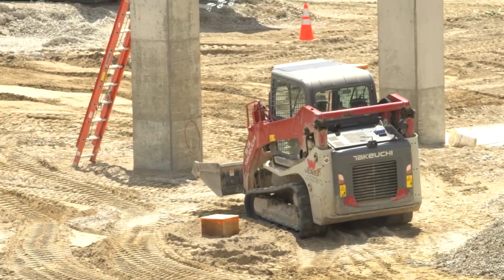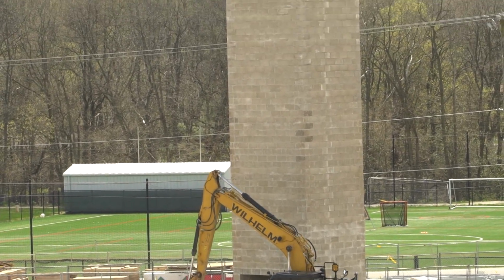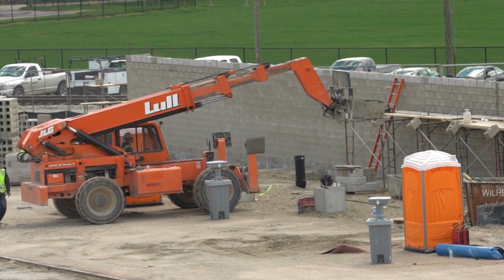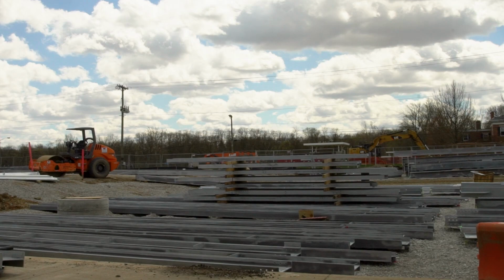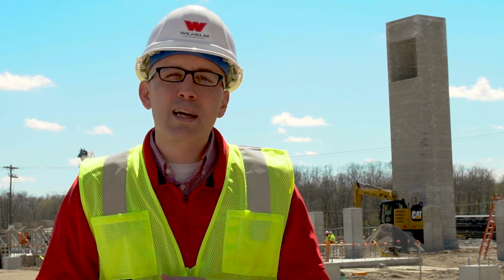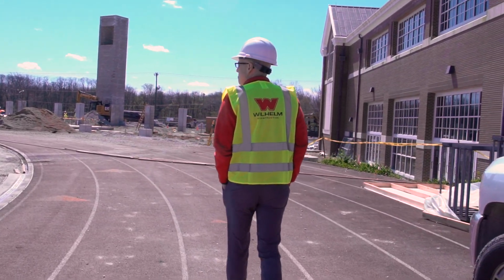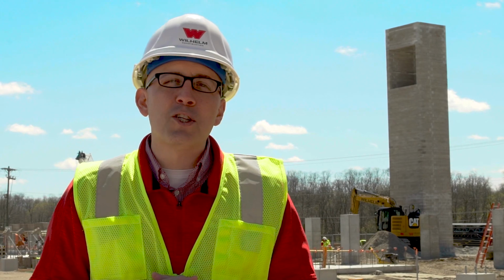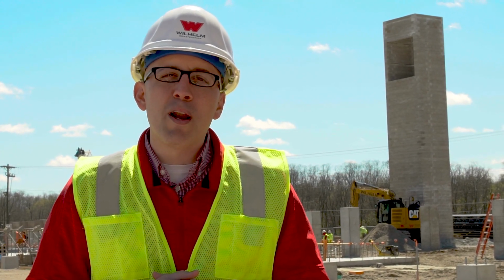Little Giant Stadium Construction: April Update with Matt Tanney '05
In this April update, Wabash College Director of Athletics and Campus Wellness Matt Tanney ’05 provides an update on the construction of the Little Giant Stadium, Frank Navarro Field, and the installation of a new track surface.